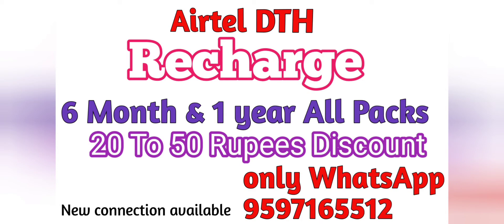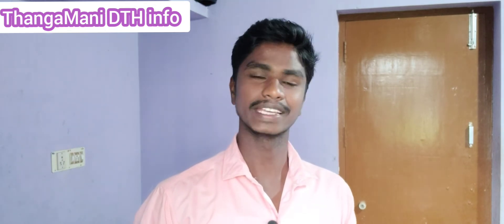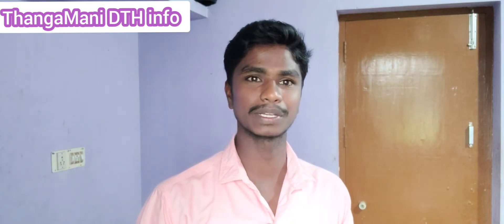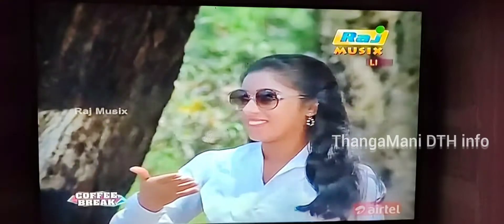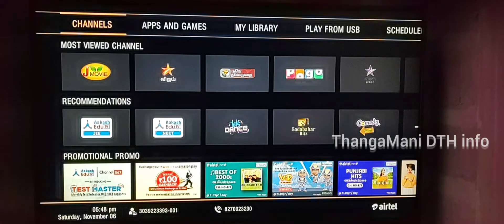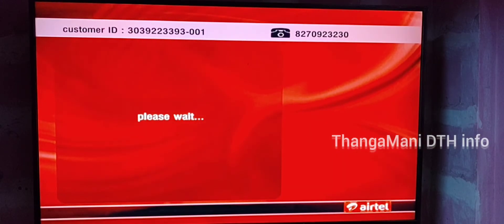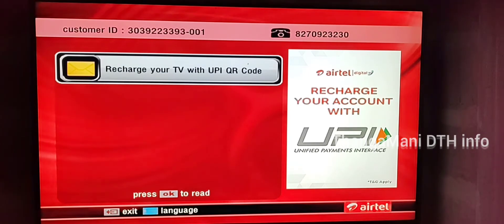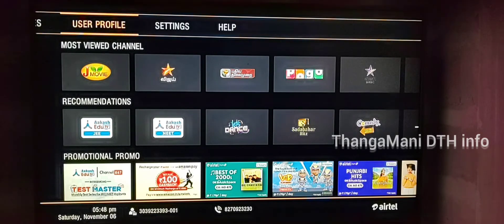Airtel DTH ID number mobile number check for you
🥳 What you think you become🏃🏃🤡🤗😉

👋 hi  friends am kumaresan s

Airtel DTH & Sun Direct DTH 6month, 1 year All packs. = 20 to 50 rupees Discount discount

Recharge Communication :
whats app only, voice message, text message , =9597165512

 New Airtel DTH connection:
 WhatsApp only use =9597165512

Airtel users can dial:
 ( 12150 ) call your setup box register mobile number only call connect ✅

 other  mobile number dial 12150 call not connect,❌

   Only setup box register mobile number only dial  use 12150 ...🤗

* Recharge discount உண்மை சந்தேகத்துடன் மேலே உள்ள Number தொடர்பு கொள்ள வேண்டாம்.

  * மேலே உள்ள Numberயை வேறு எந்த தகவலுக்கும் தயவுசெய்து தொடர்பு கொள்ள வேண்டாம்...
 * வேறு எந்த சந்தேகங்கள்   ஏற்பட்டாலும் தீர்த்து வைக்கப்பட மாட்டாது...
* Video வை பார்த்து புரிந்து கொள்ள வேண்டும்...🤳👆🤝

            வாழ்க தமிழ்...

வாழ்க வளமுடன்.

            வாழ்க வையகம்...